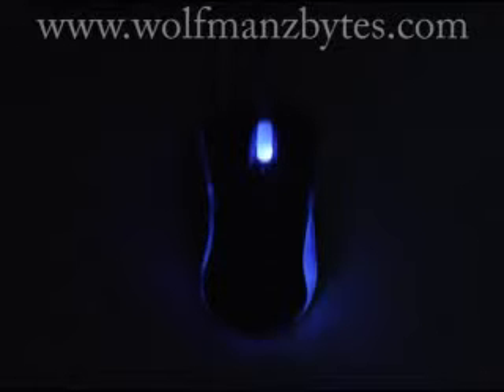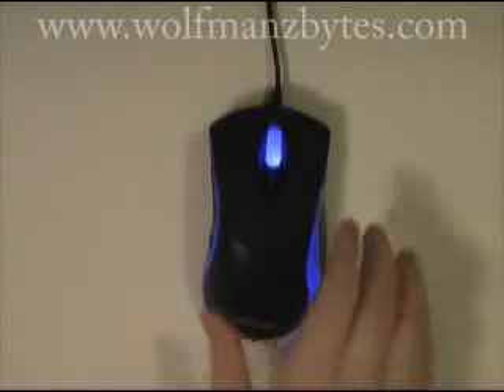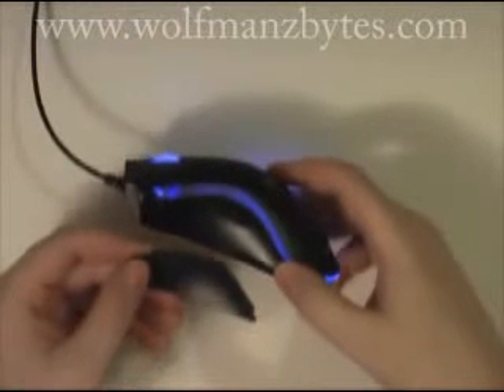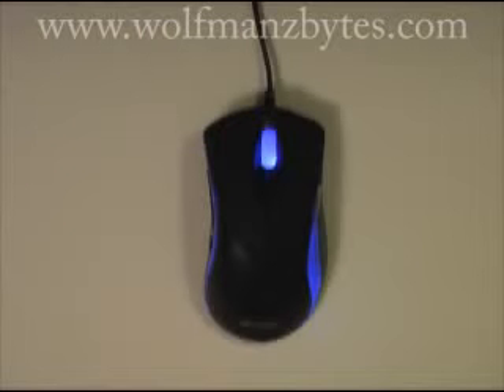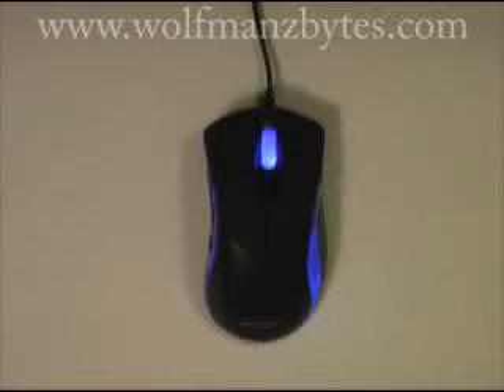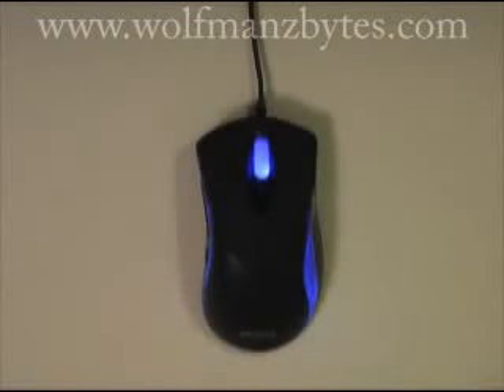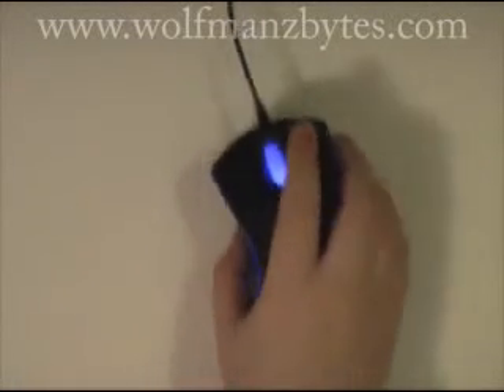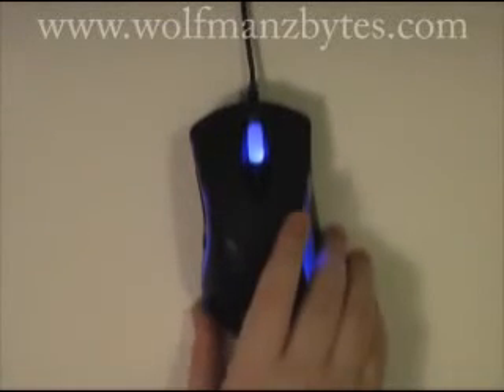ML 89523148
Video Migrado